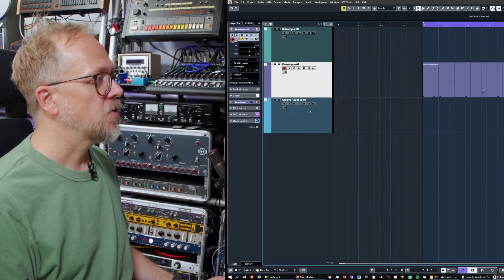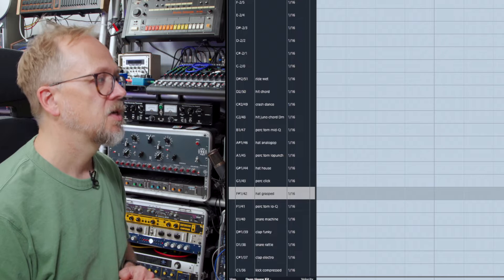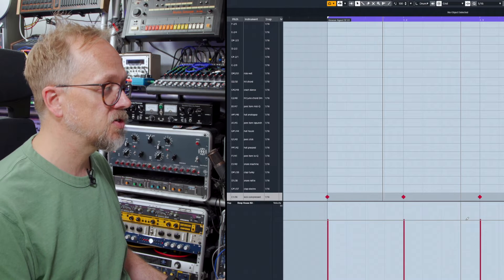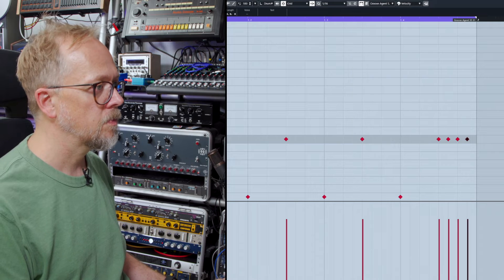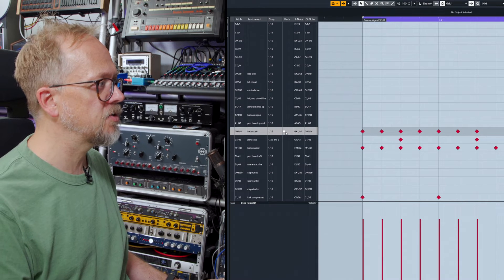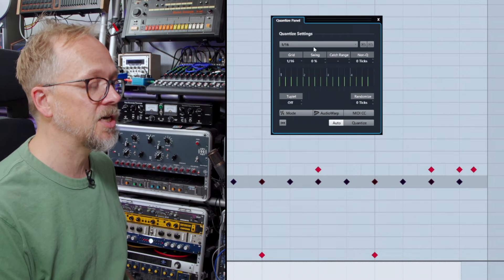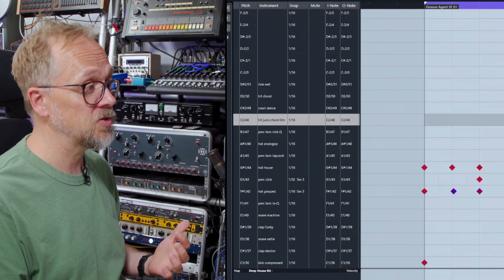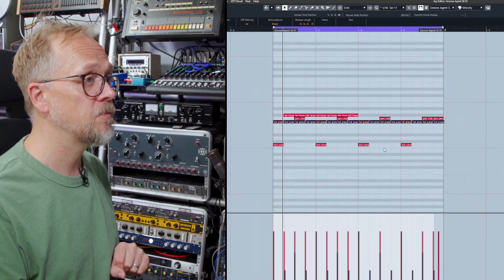Cubase Tutorials: Drum Programming Basics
In this Cubase Tutorial video, Bruce Aisher shows you around Cubase's MIDI Drum Editor. You'll learn how to quickly program in drum patterns using Cubase's Groove Agent using your mouse and the tools available to you. Bruce teaches you how to change note lengths, apply swing and velocity for a more realistic drum part with groove, and he'll show you how to use the Quantize Panel for altering timing settings.

Chapters
0:00 Start
0:13 MIDI Drum Editor
1:01 MIDI Mapping
2:02 Grid settings and writing notes
3:53 Note length, swing and velocity
7:28 Quantize Panel
8:46 Extra samples
9:35 Key Editor
10:43 Recap